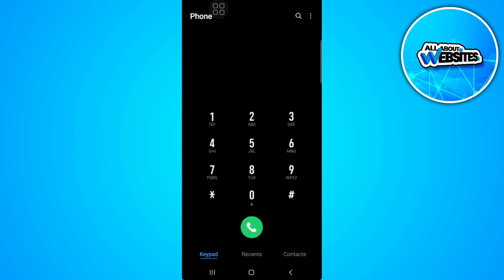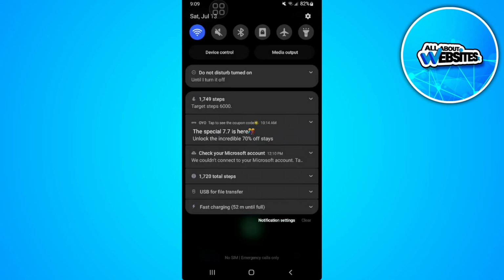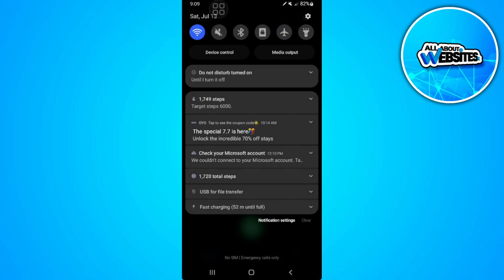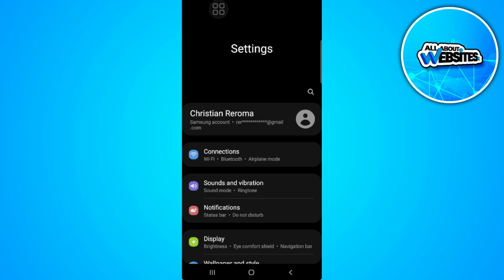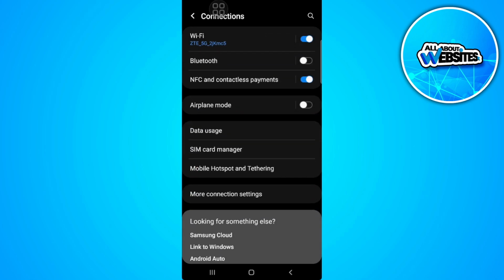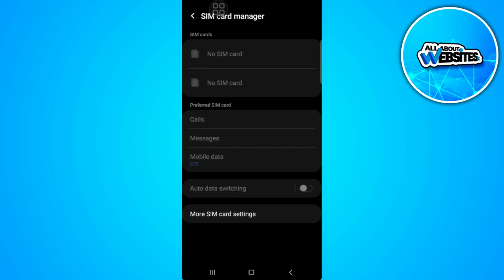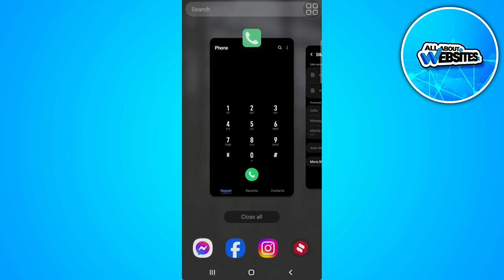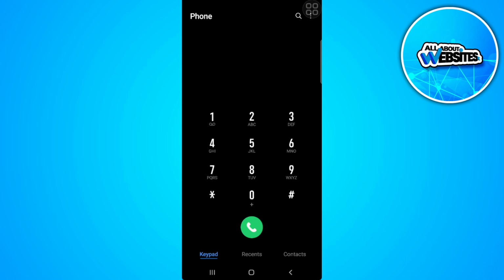How To Fix Connection Problem or Invalid MMI Code Error In Android 2024